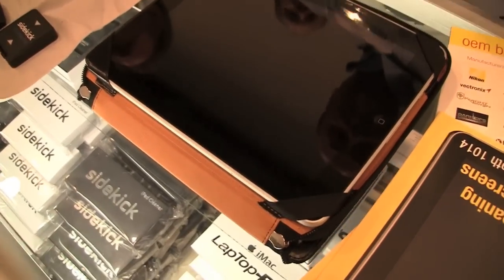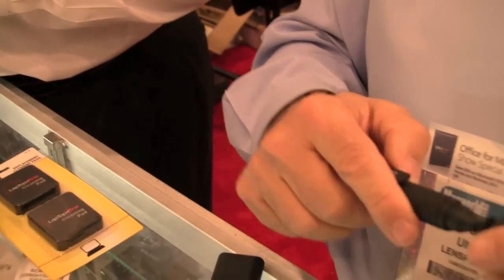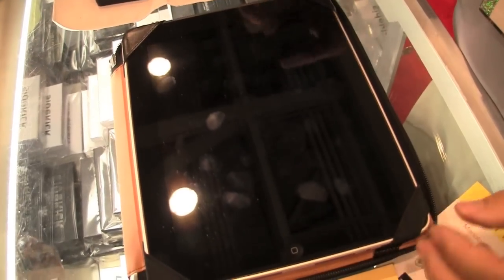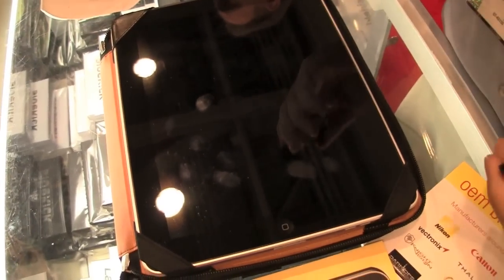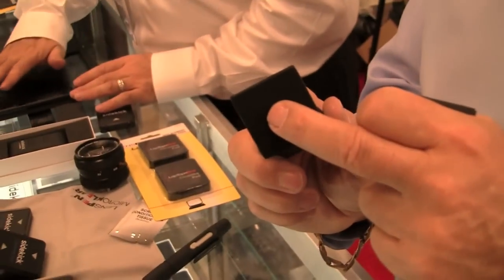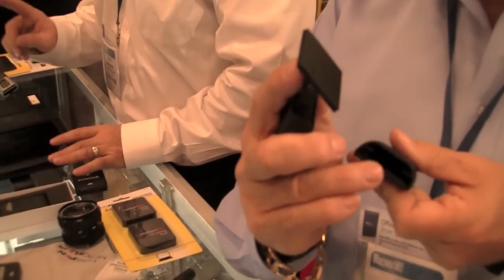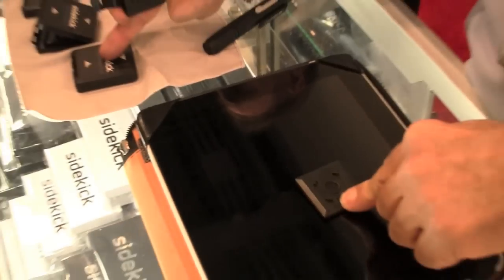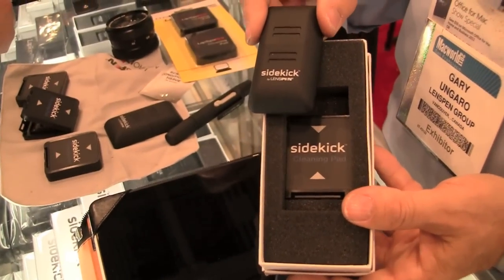CoM Hands-on With the Lenspen Sidekick [Macworld 2011]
You may have heard of the Lenspen.  It's a super handy and very effective tool for cleaning camera lenses.

Lenspen is the company behind the product with the same name, and they've just released the Sidekick.  It's basically a lenspen for your iDevice and it works really well.